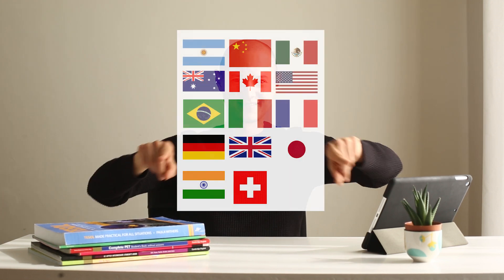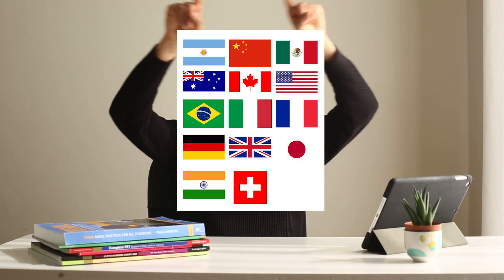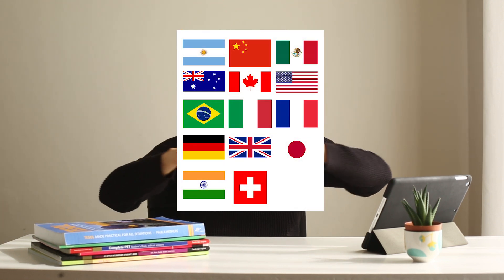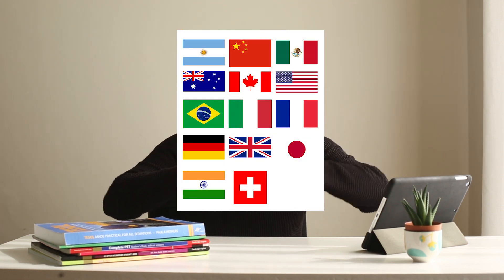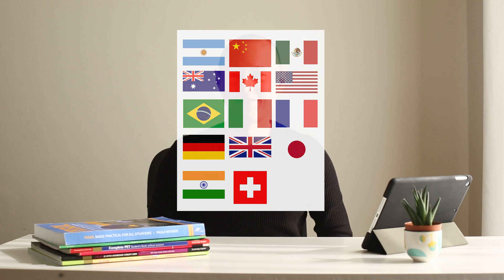nazionalità in inglese e bandiere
Lezione di inglese su bandiere e nazionalità, adatta per la quinta elementare. Livello di inglese A1.

Se sei un docente di inglese, trova sul nostro blog risorse gratuite per arricchire la tua didattica: canzoni, idee, giochi, ricette per insegnare inglese.